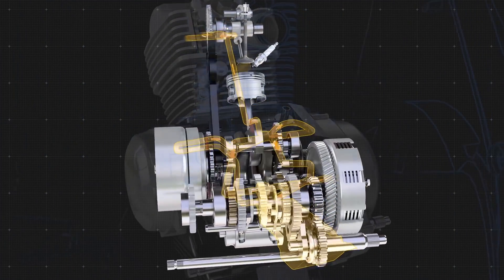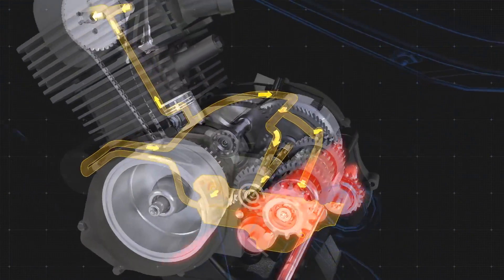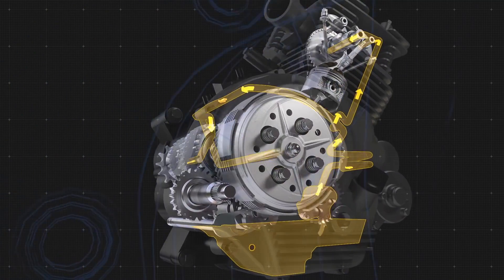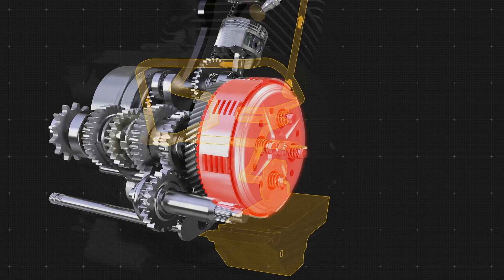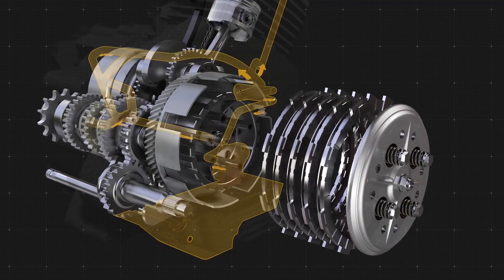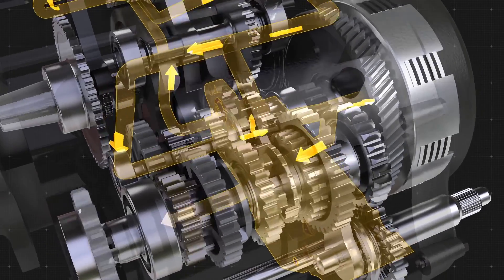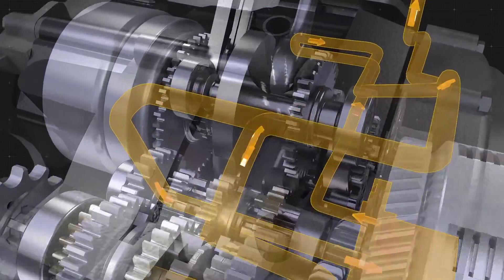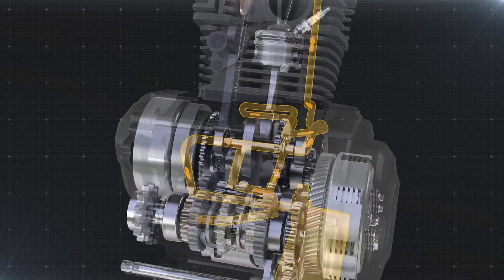How Engine oil works